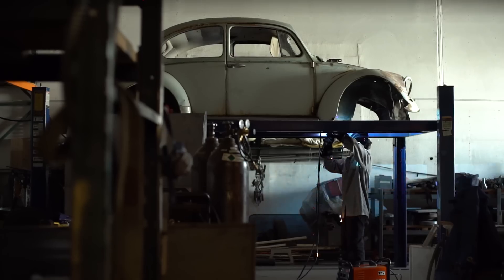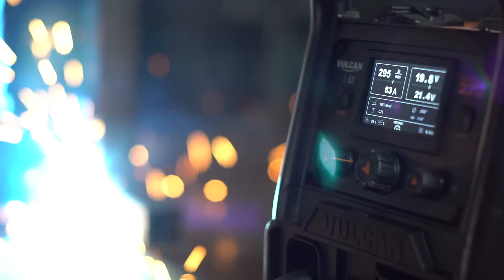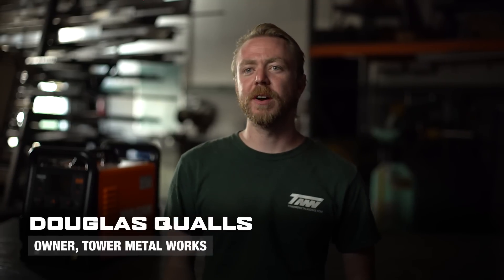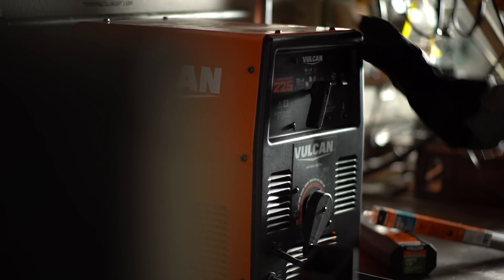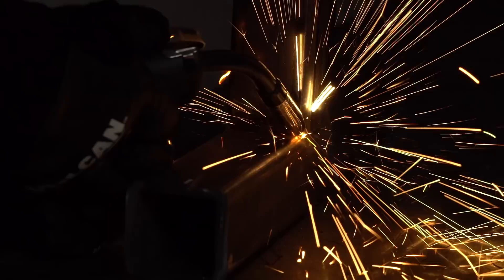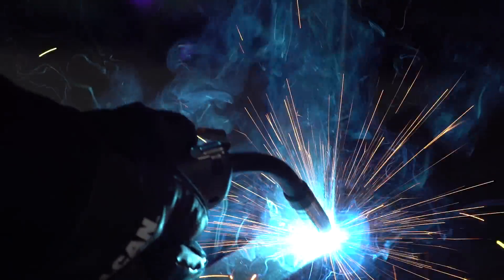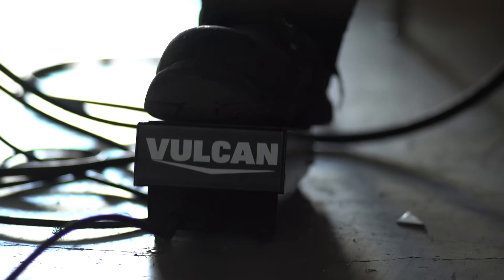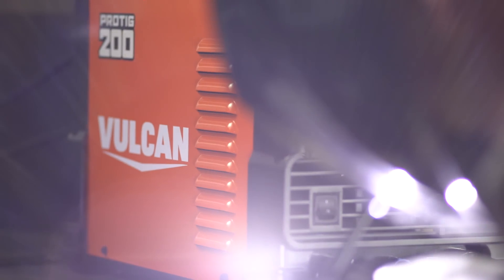Vulcan Master Welder Series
The Vulcan Master Welder Series is a new line of arc welding equipment and accessories designed with the features and performance for professional welders but at an affordable Harbor Freight price.

This new line of MIG, TIG and stick welders were developed by a team of engineers, career welders and designers drawn from leading welder manufacturers to deliver top performance at a fraction of the price of competitors. Easy enough to use by an early-career welder but with the advanced features and performance for sophisticated welds, this next generation line of welding products uses best-in-class inverter technology, which allows for better arc control, higher efficiencies and a lighter weld. Designed for extreme portability, these contractor-grade welders feature dual handles, making them easier to transport.